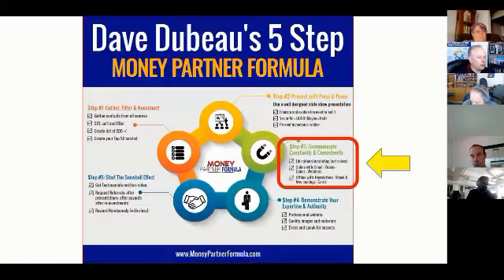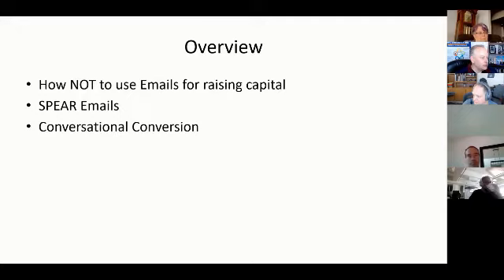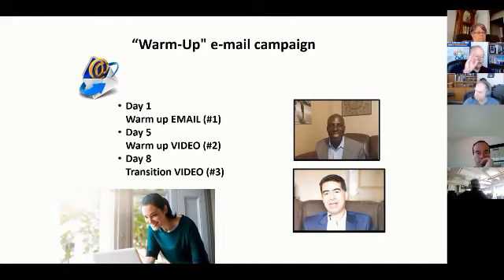Free Flow Friday Emails for Capital Part 1 Learning with Real-estate Investor Dave Dubeau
Getting things all wrong with your email will only screw things up, turn off your potential investors and not raise any capital at all.

Do you want to know how to use emails to get more effective in your communication, stay in touch, get connected, and make things happen with your prospective investors?

Join me in the Free Flow Friday on the Property Profits Podcast, and let’s talk about steps to write emails that make you top of mind with your potential investors, so they eventually take action with you.

- Get to review the money partner formula of getting people to invest with you
- Effective steps in email marketing to prospective investors without overwhelming them
- Learn how to stay top of mind with your prospects without being sale-sy with your emails

- Are you looking to attract investors and raise capital for your deals? Get a complimentary copy of Dave Dubeau’s newest book, called ‘The Money Partner Formula’. Get your PDF version at investorattractionbook.com.
- Join me for one of my upcoming live one-day virtual workshops.

00:40 – Quick review of the money partner formula

03:17 – Using emails to communicate more effectively with your list

04:19 – What not to do in raising capital with emails

05:28 – Breaking the ice first: the three-step warm-up campaign

08:15 – Other kinds of small emails to send out to create curiosity

“What I suggest to you when you’re getting started with this is break the ice. Let’s reconnect with people on a personal level first before we start talking business.” – Dave Dubeau

“If you remember back in the day, people used to write Christmas letters, modern version of this, you don’t have to wait till Christmas, but basically catch people up on what you’ve been doing personally, for the last three, four or five years. Just assuming that people haven’t heard a heck of a lot from you. And at the end of it, you have a call to action.” – Dave Dubeau

“When people do reach out to you, answer them. If they answer you, have a genuine reconnection because there is money in those connections.” – Dave Dubeau

“The last of those three steps is that transition message where we’re going to let them know that, moving ahead, we’re going to do a better job staying in touch, and we’re going to start letting them know about our real estate deal.” – Dave Dubeau

“When you’re doing monthly blog posts, at least what we recommend is to have all of your marketing on your investor site and send people short little emails, creating curiosity and sending them to your site.” – Dave Dubeau

Enjoyed the Podcast?